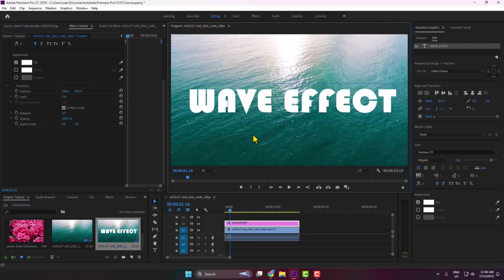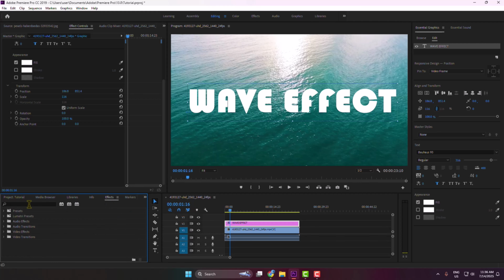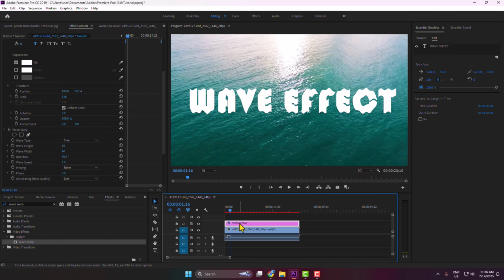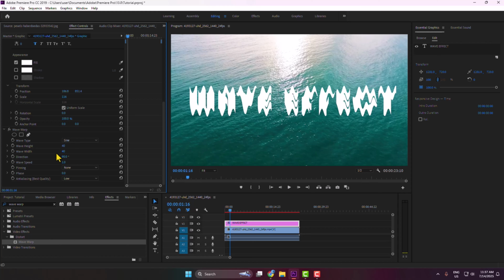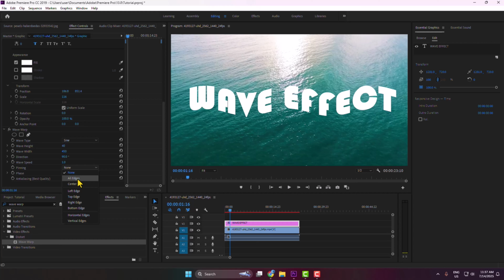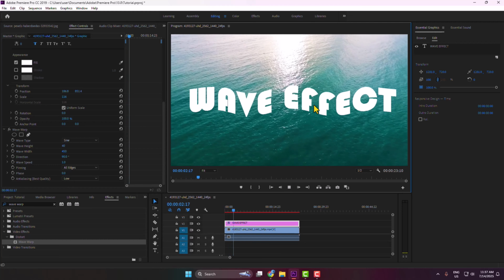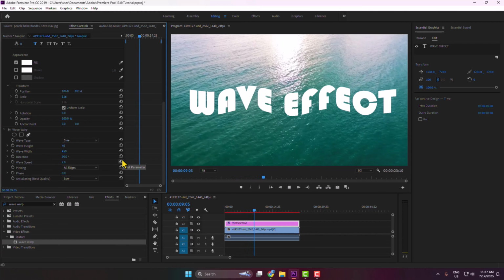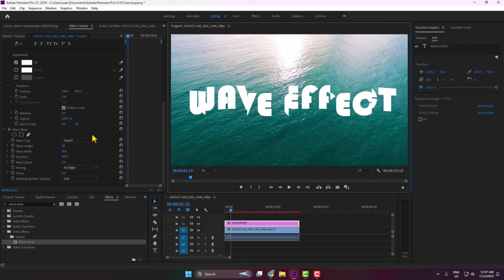How to make a wave effect in Premiere Pro?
The wave effect in Premiere Pro creates a ripple-like distortion that adds a dynamic, flowing look to your video. It’s great for transitions, dream sequences, or stylized edits. By customizing the wave direction, frequency, and amplitude, you can achieve everything from subtle motion to intense visual effects.